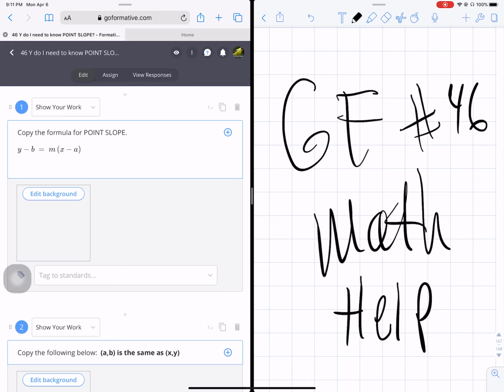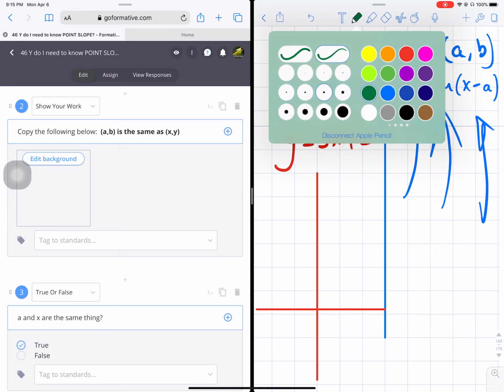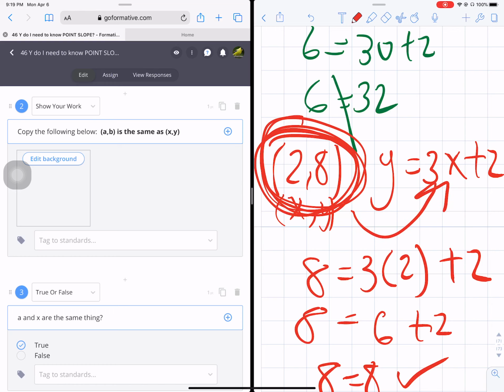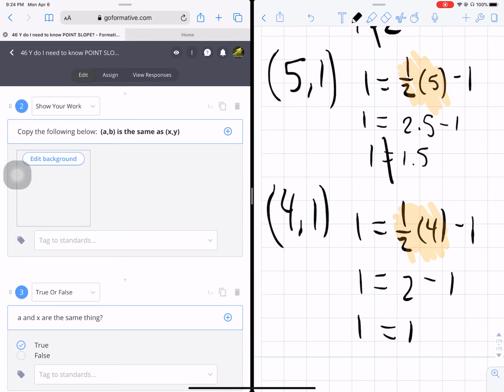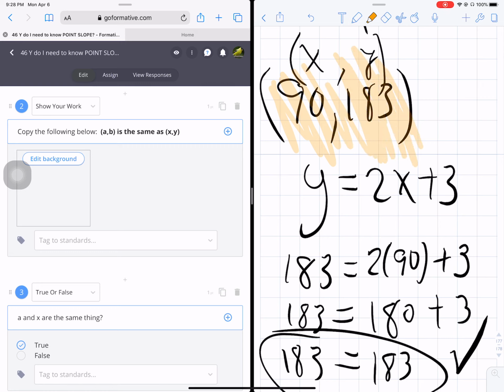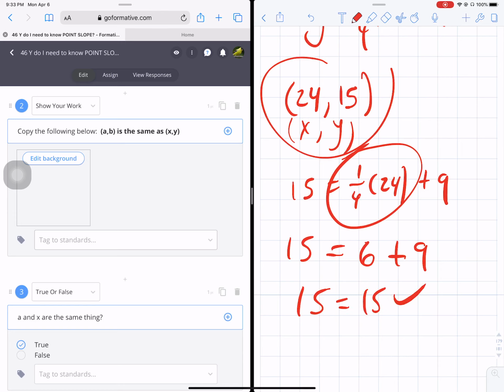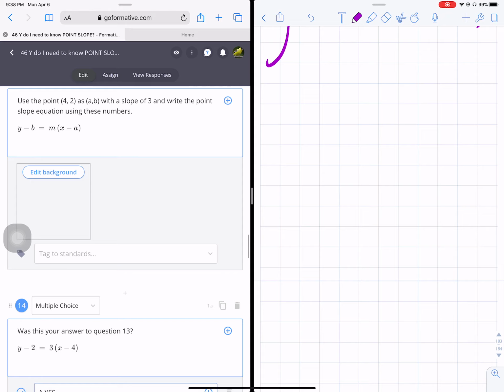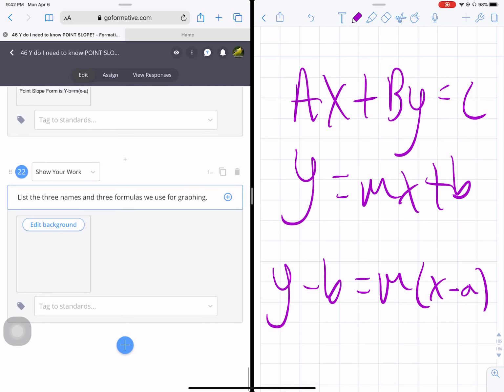GoFormative Math Help #46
Point Slope Formula Part 1